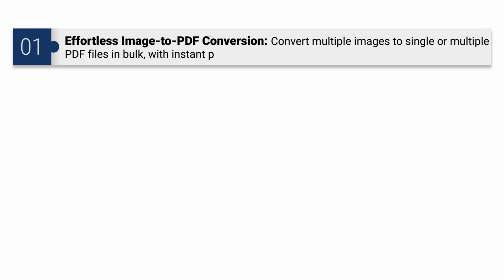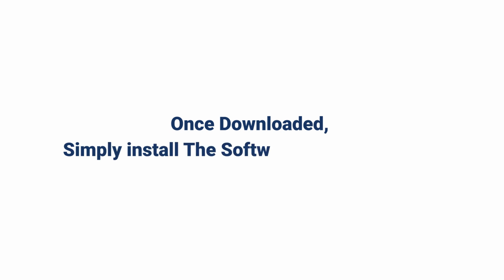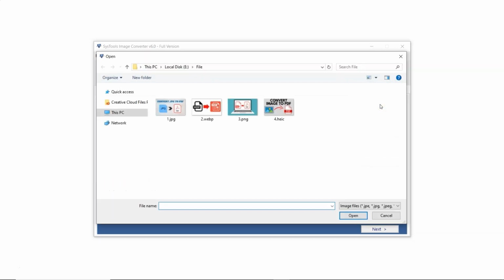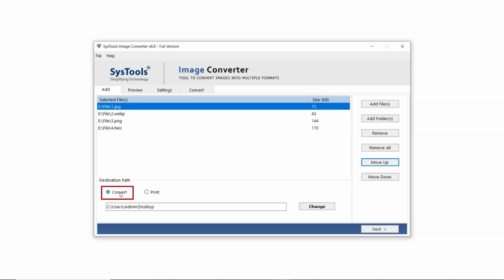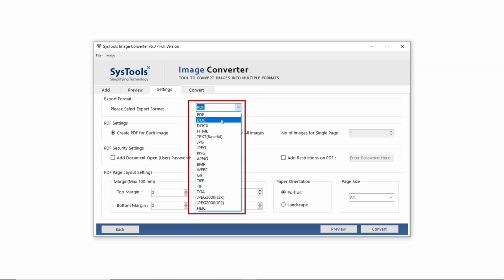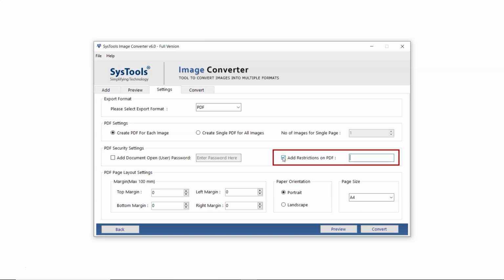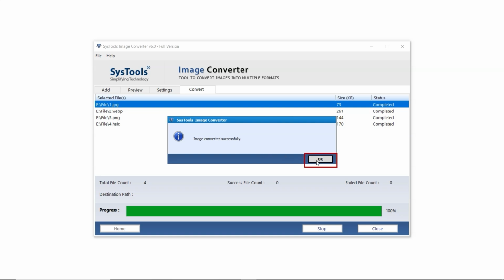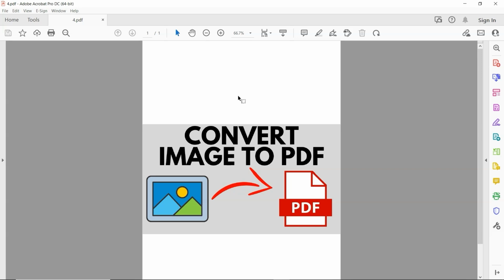Image to PDF Converter Tool by SysTools | Convert Image Files to PDF Format | Best Software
Looking for an easy way to convert your images into PDF files? Look no further! The SysTools Image to PDF Converter Tool simplifies the process, allowing you to combine or convert multiple images into a single PDF document. Whether it’s JPEG, PNG, BMP, or GIF, this tool ensures quick and accurate results while preserving image quality.

In this video, we’ll guide you through the tool’s features and demonstrate how to use SysTools Image to PDF converter step by step.

Key Features of SysTools Image to PDF Converter Tool:
- Supports Multiple Image Formats: Convert JPEG, PNG, BMP, TIFF, and GIF into PDF.
- Batch Conversion: Add multiple images and convert them all into a single or multiple PDFs.
- Customizable Page Settings: Adjust page size, orientation, and margins as needed.
- Combine Images into One PDF: Merge all images into a single PDF for easier sharing or archiving.
- Retains Image Quality: Ensures high-resolution images are preserved in the PDF file.
- Standalone Application: No Adobe Acrobat installation is required to convert image to PDF format.
- Compatible with Windows OS: Image to PDF converter works seamlessly with Windows 11 and earlier versions.
Steps to Convert Image to PDF Format using SysTools Software

1. Download and Launch the Tool: Install SysTools Image to PDF Converter Tool on your system.
2. Add Image Files: Use the “Add File” or “Add Folder” option to import images.
3. Set Output Options: Choose to create a single PDF or individual PDFs for each image.
4. Customize PDF Settings: Adjust page layout, orientation, and other settings if needed.
5. Select Destination Folder: Choose where you want to save the converted PDF file.
6. Start the Conversion: Click on the "Convert" button to begin the process.
7. Access Your PDF File: Open the converted PDF document in your preferred viewer.

Timestamp:
0:00 Video Intro
0:18 Key Features
1:06 Download & Install
1:27 Add Image Files
3:23 Preview Image Files
3:39 Apply Settings
5:23 Conversion Process
5:55 Verify Output